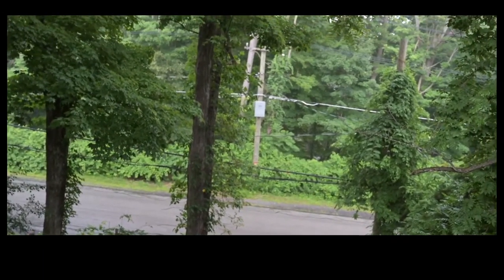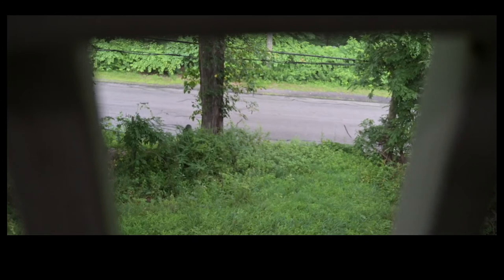Hang out with Daniel on the Porch - AMA- Photography art and business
Getting ready for the holiday weekend, come hang out and let's chat about all aspects of photography business and art.

Thanks so much for your support and feedback!

Check out the gear I use to make some of my favorite images